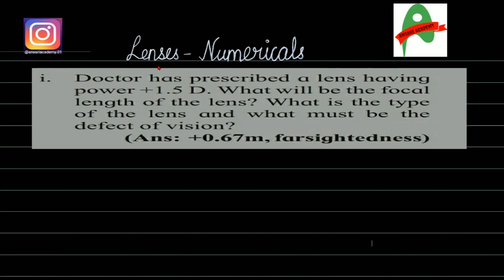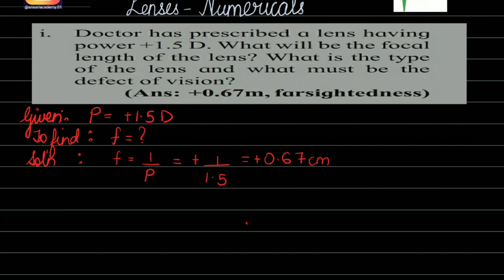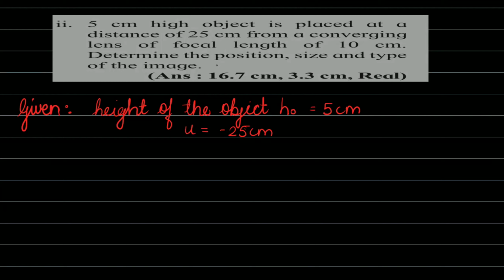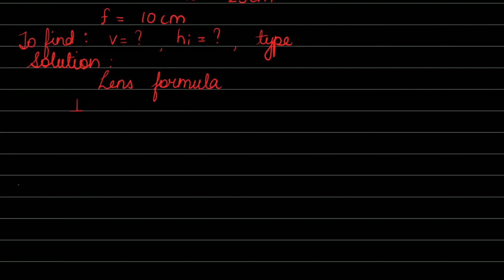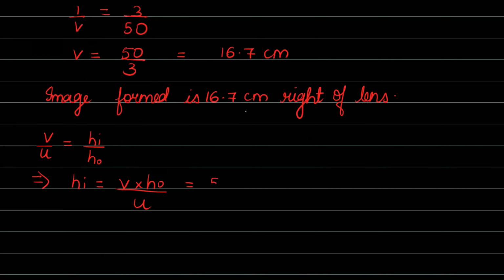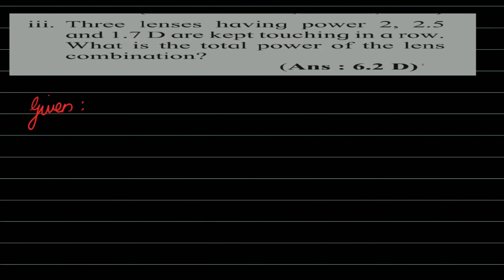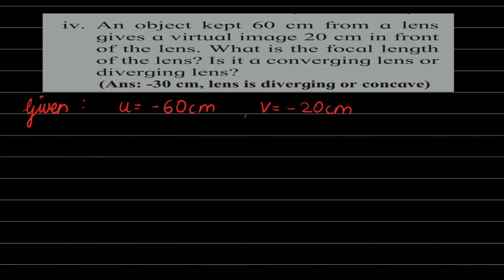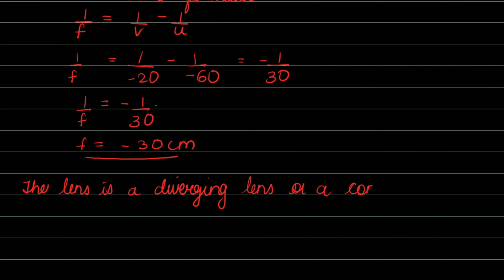Lenses-numericals |class 10| state board.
Hello this is Prof.Muskan!✨

Topic: Ch-7 Lenses-Numericals

Solutions of the unsolved problem from the chapter-7 lenses. In a very easy and simple steps quick remembrance of the formulas on same time.